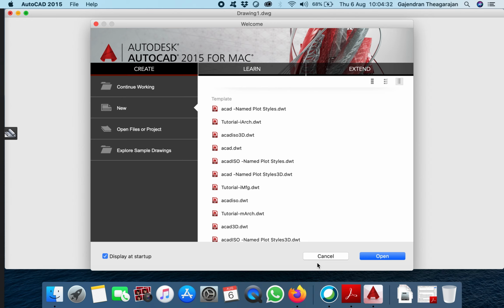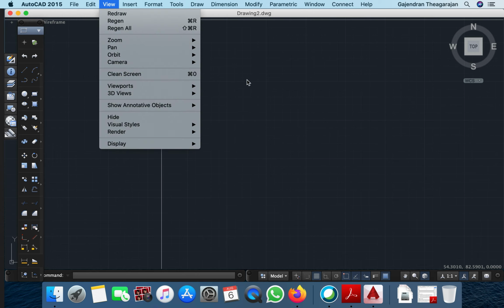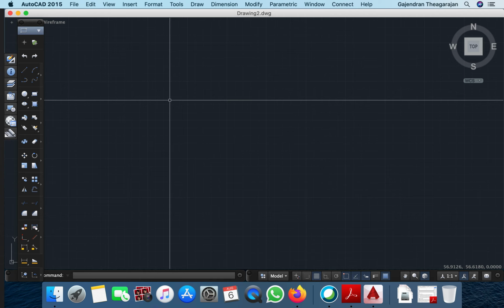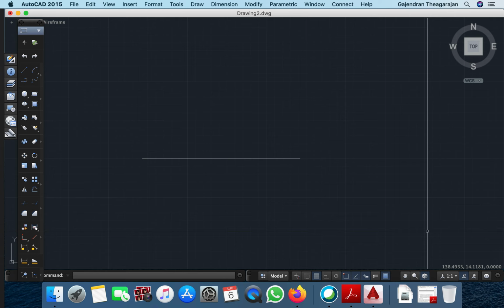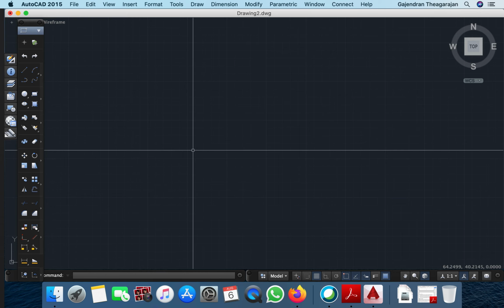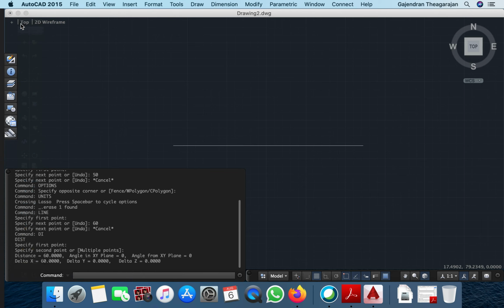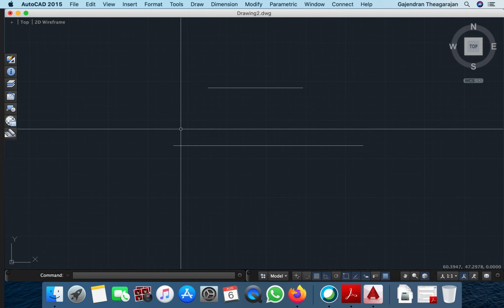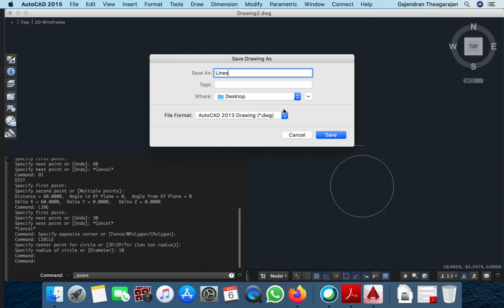CS I - Introduction to AUTOCAD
Introduction to AUTOCAD - Graphic user Interface - Units - Commands - How to  Draw a Line & Basic Geometry Shape - Saving a File.